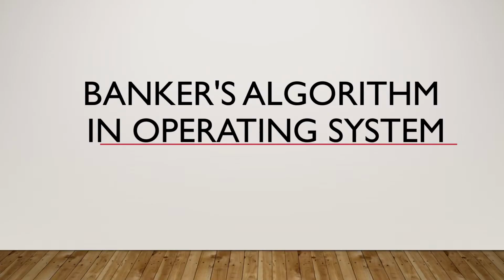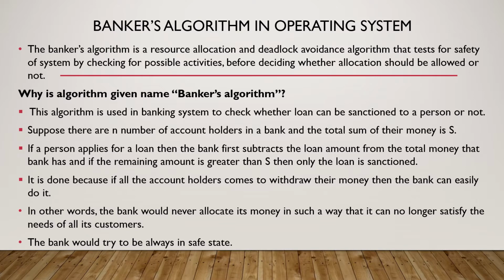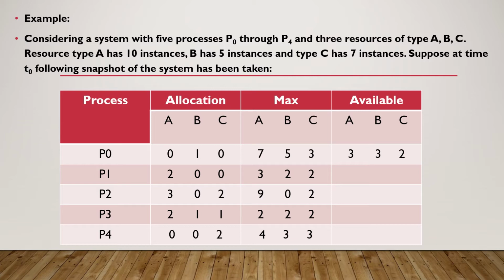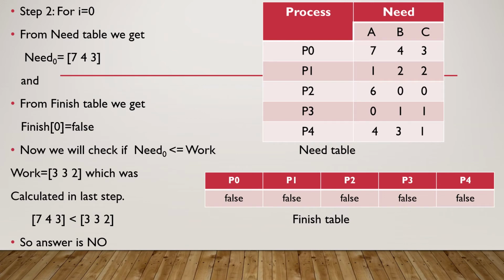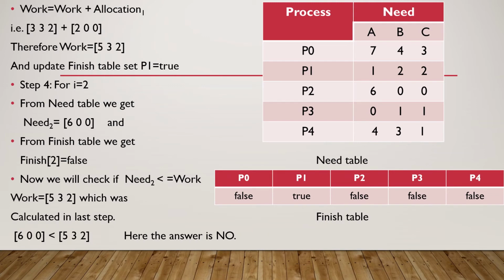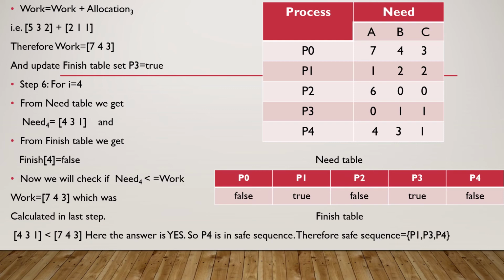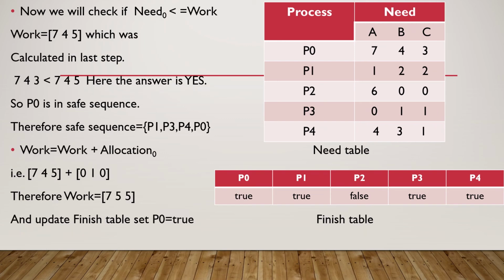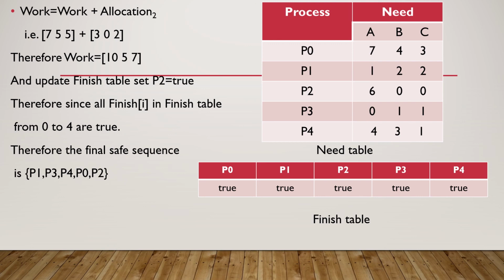Banker's algorithm in operating system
In this video we will learn in detail about Banker's algorithm.Where it is used and how it is used for deadlock avoidance in operating system.